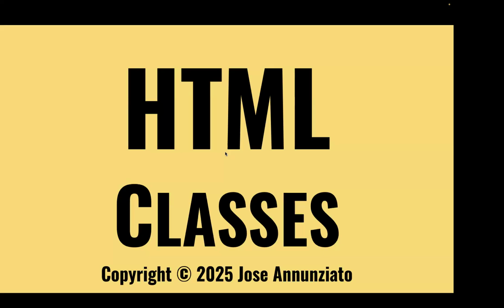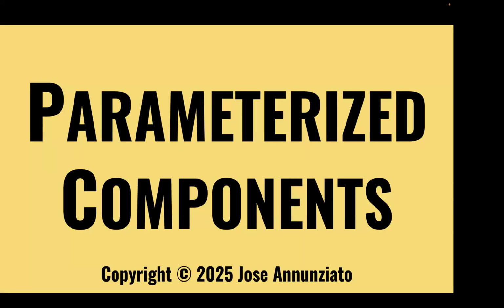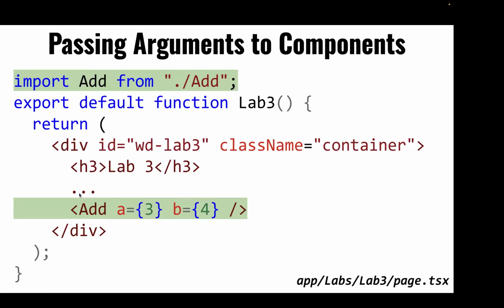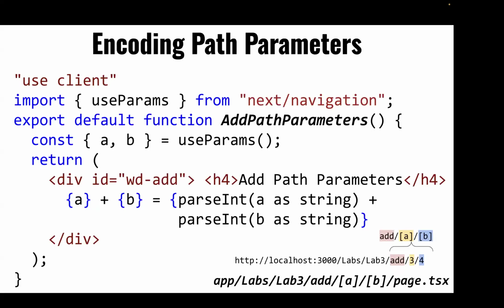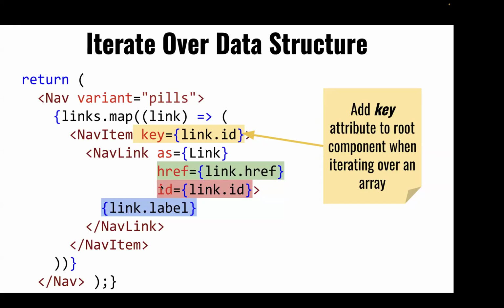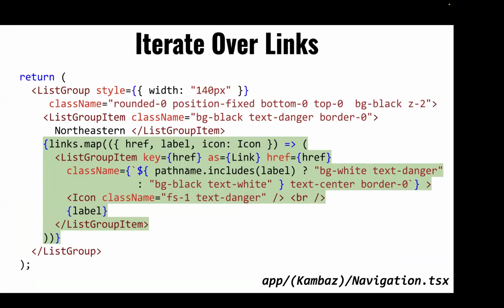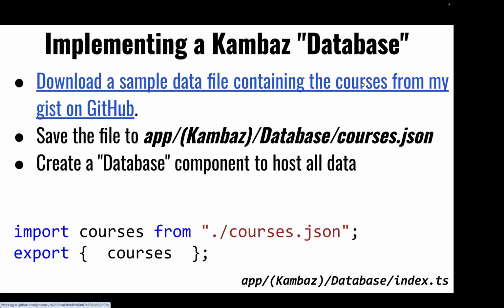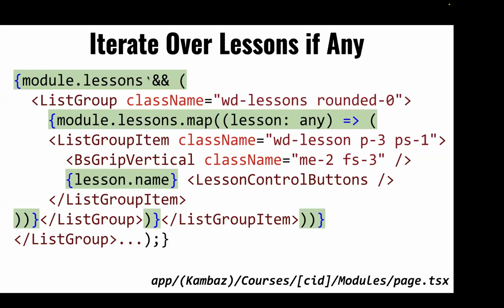Implementing a Data Driven Kambaz Application